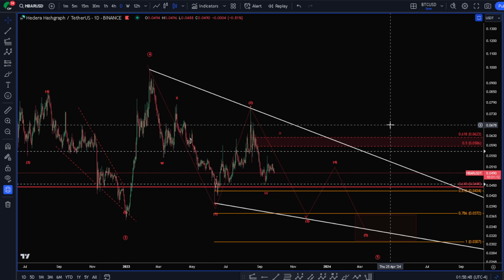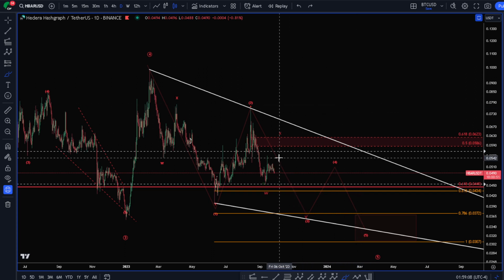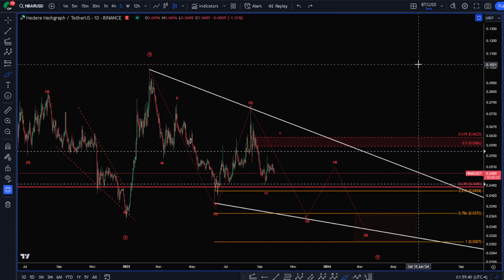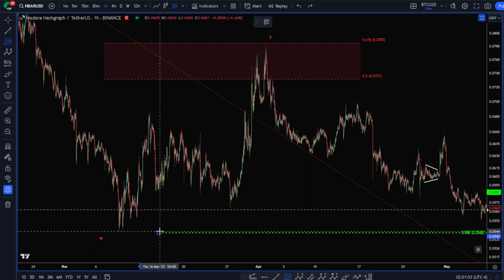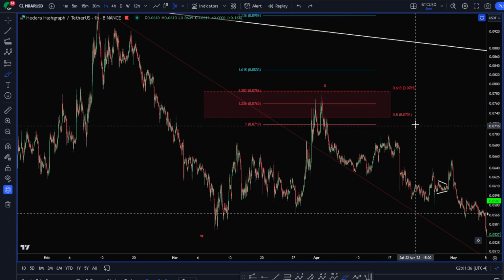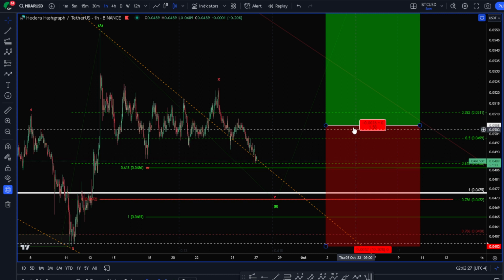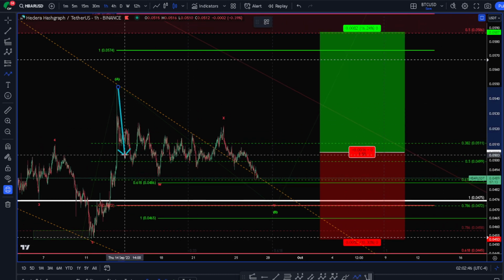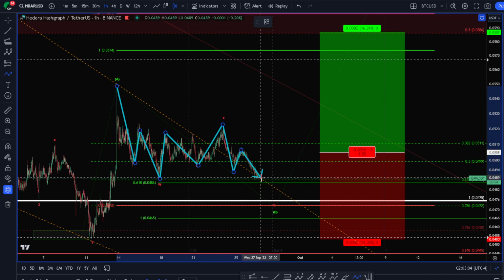HBAR Hedera Hashgraph Trade Setup Price Prediction News Today | Elliott Wave Technical Analysis